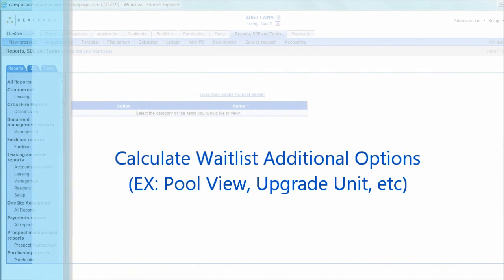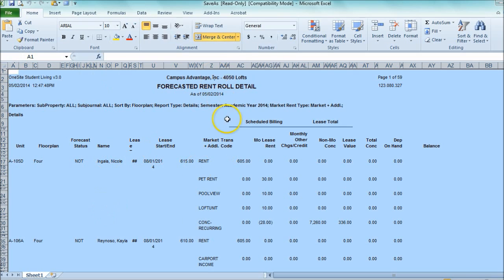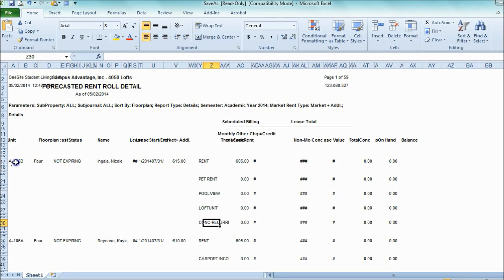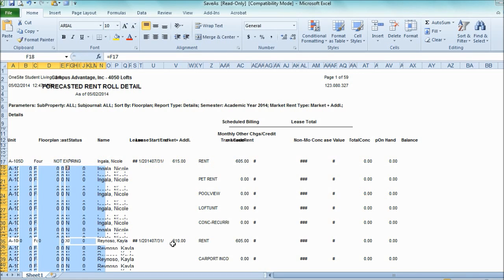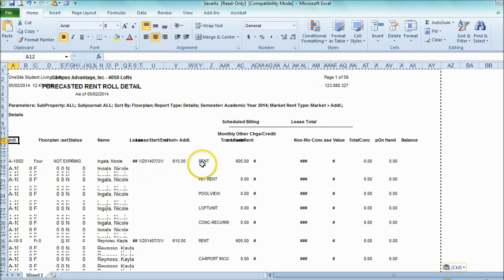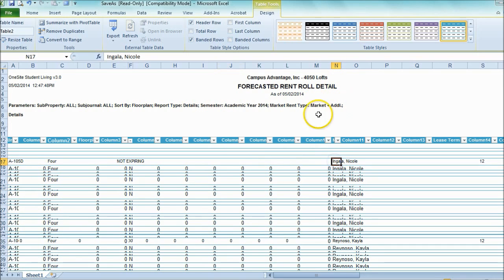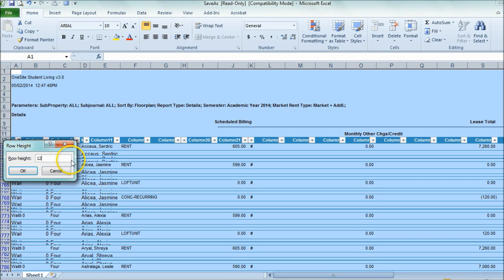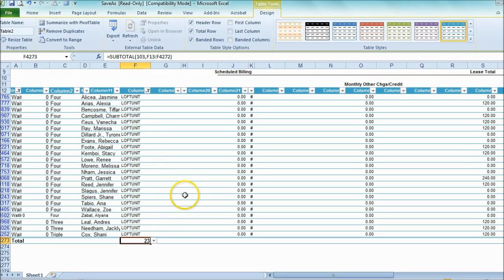RP Calculate Waitlist Additional Options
Use Excel to determine Additional Option on Waitlist accounts.  Linked below are PDF instructions: